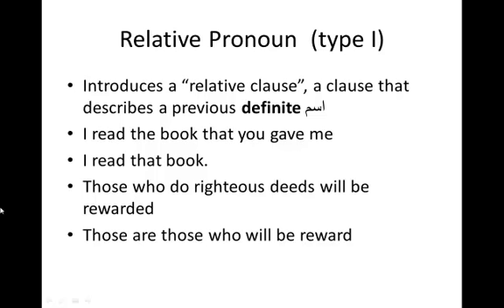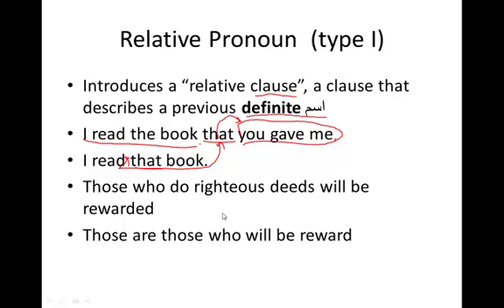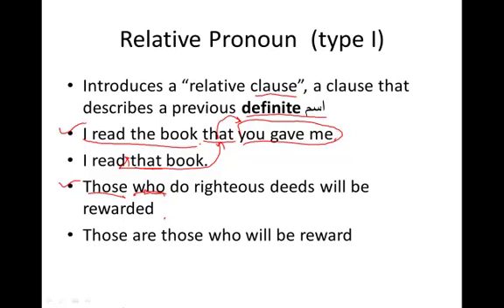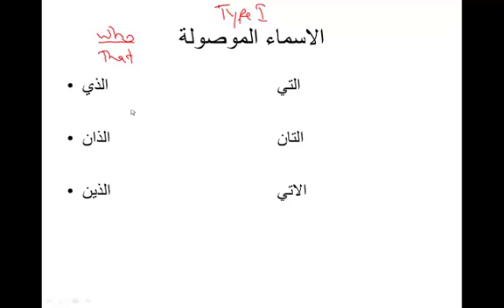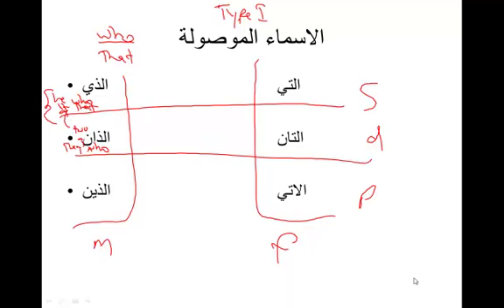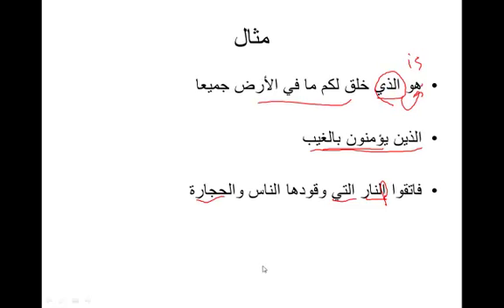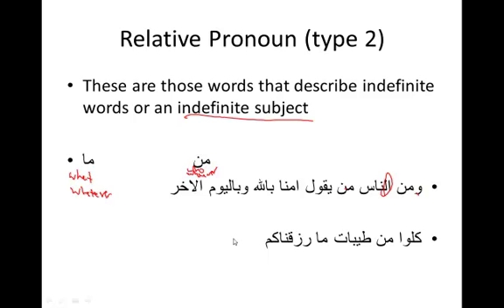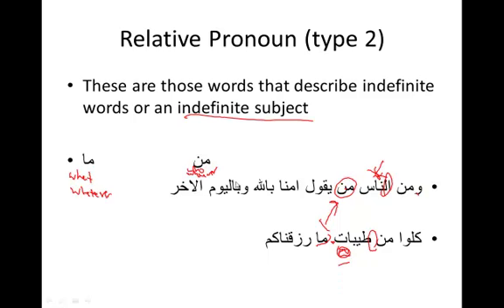Relative Pronouns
This lecture covers the concept of relative pronouns in Arabic.
Please visit http:--icclombard.org-academy to view the exercises.
This video is part of the course -The Arabic of the Quran-